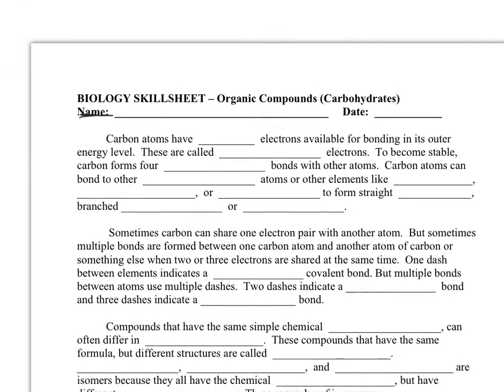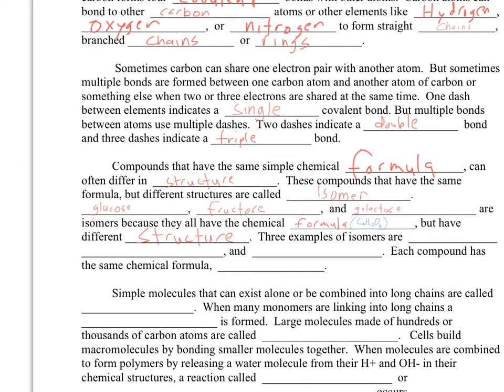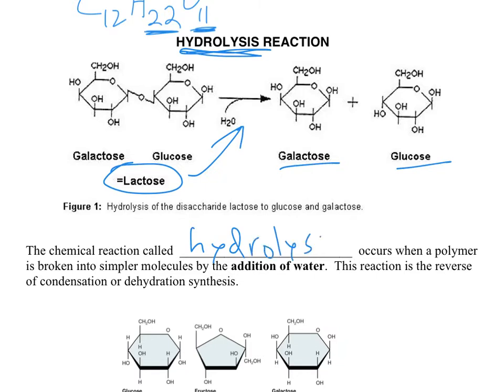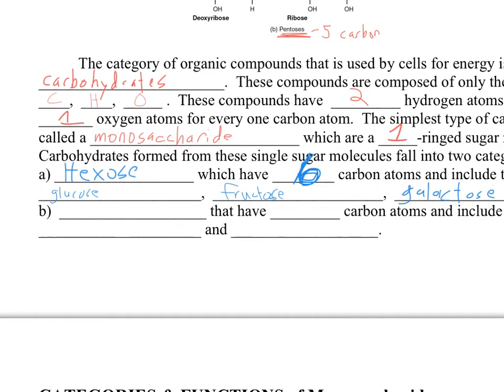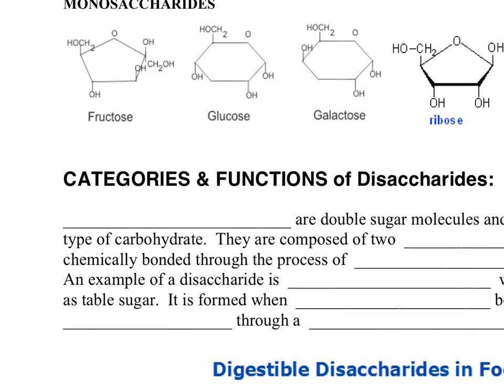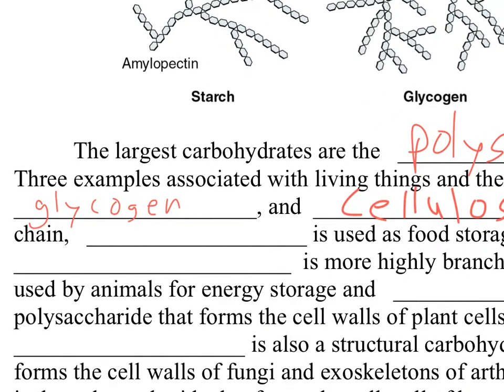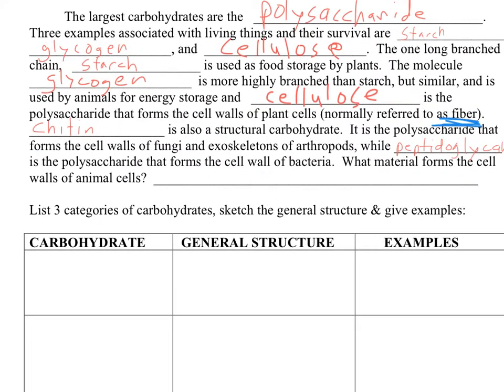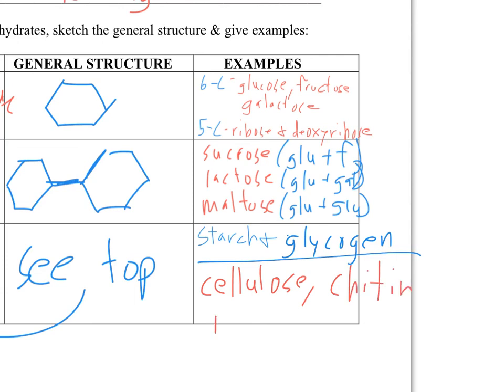Carb WS 2018